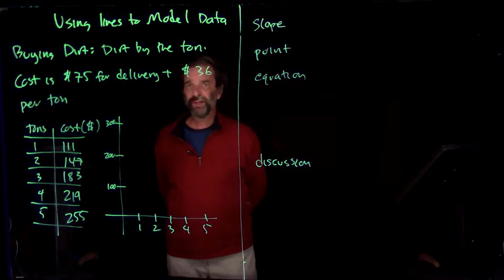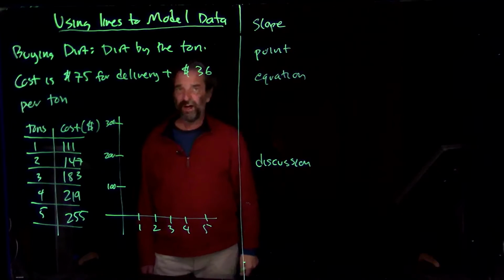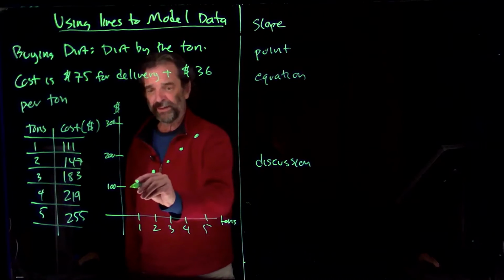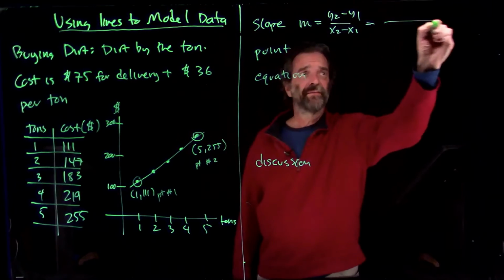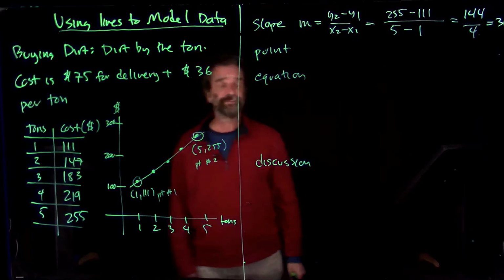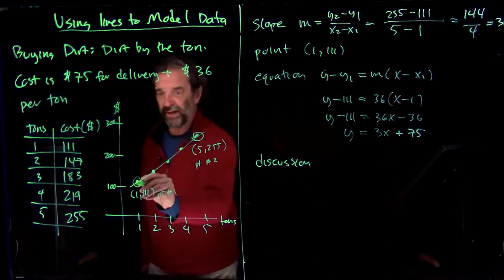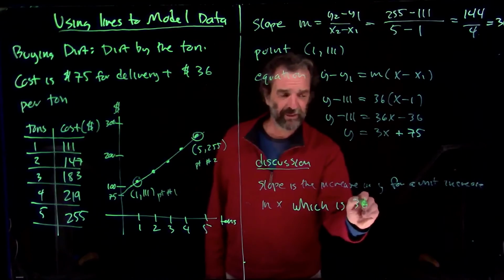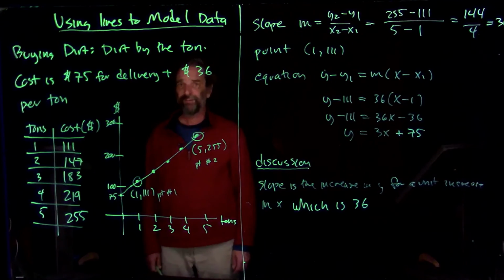CSU-Pueblo Math 101 2 3 5 Chacon